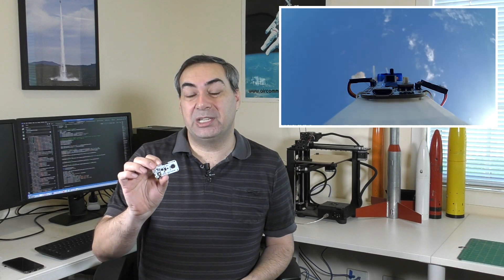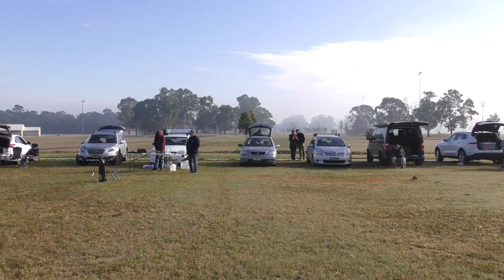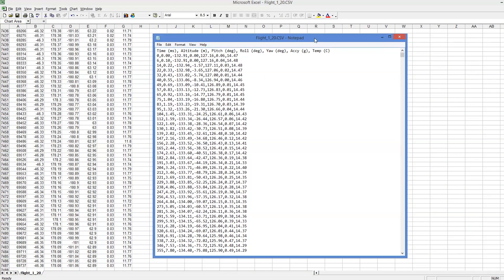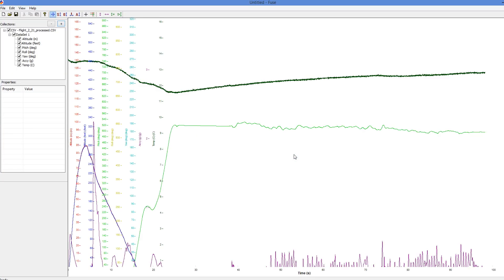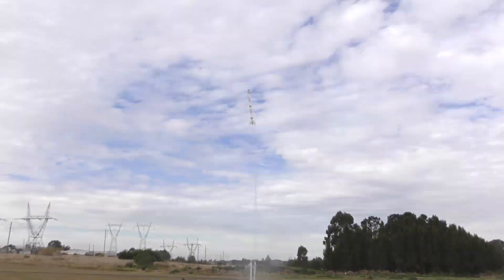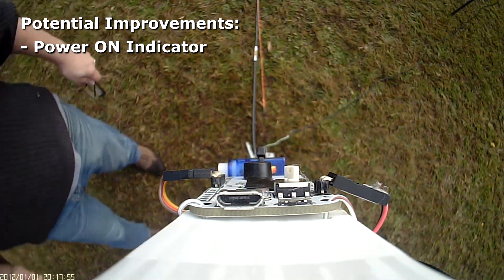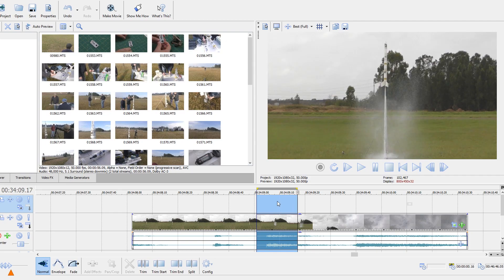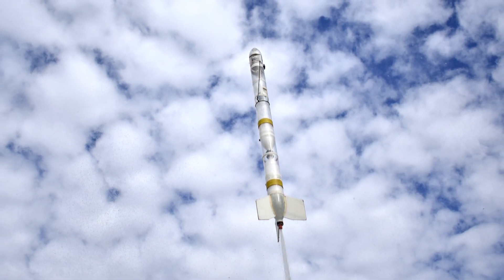Daniel's Water Rocket Flight Computer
We test fly Daniel Veira's flight computer that can be used for water rockets to capture data as well as deploy a parachute. Full details of the flight computer can be found here:
Github: